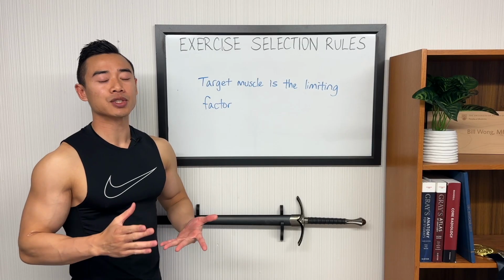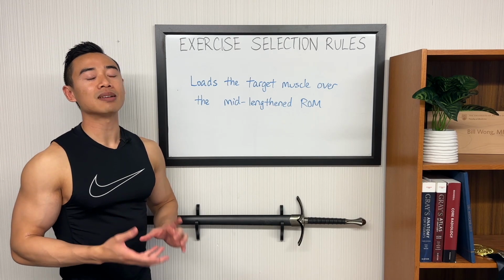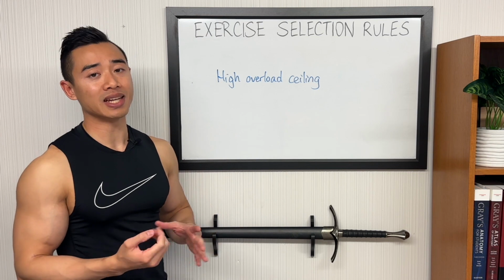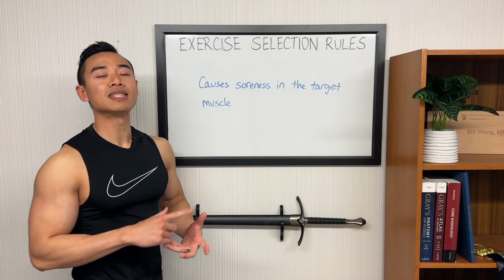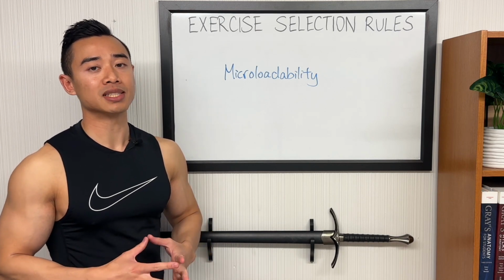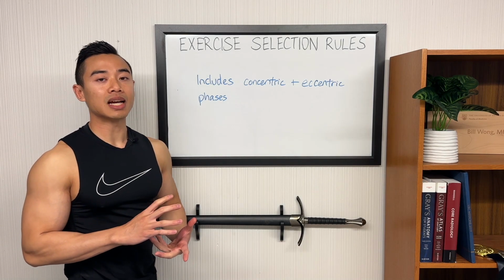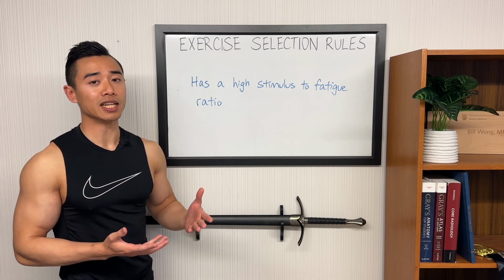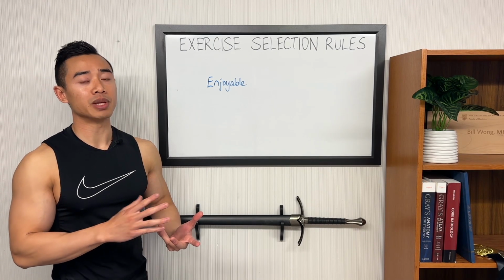10 Rules for Exercise Selection (Hypertrophy)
This video covers 10 rules for exercise selection. These rules are not hard and fast but will give you some guidance in setting up your hypertrophy training program.

Choosing the right exercises has a big impact on the productivity of your training program. A lot of people waste time in the gym with suboptimal movement selection.

About me: I'm a medical doctor and pro natural physique athlete based in Vancouver, Canada. I seek to share science-based perspectives to help people lose fat and build muscle. These will reflect the current expert consensus in the scientific bodybuilding community. I‘m lifetime drug-free and have been training since 2012.